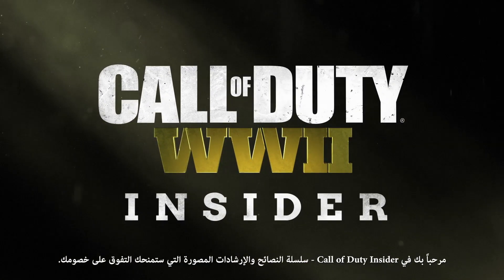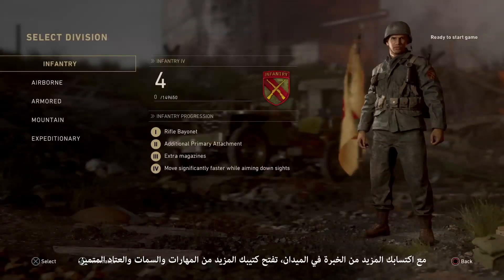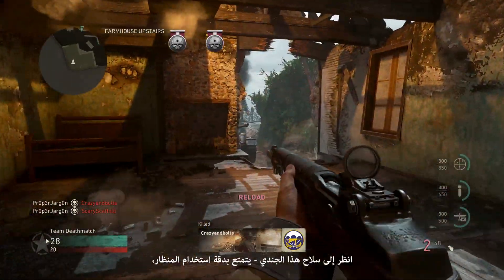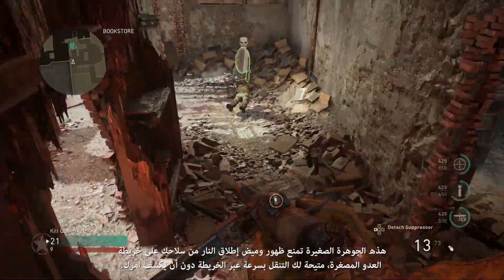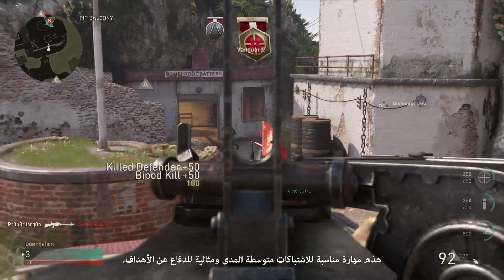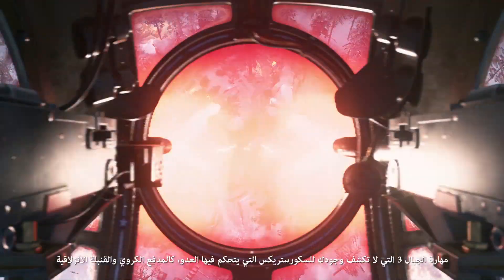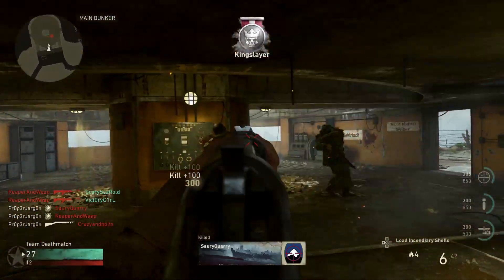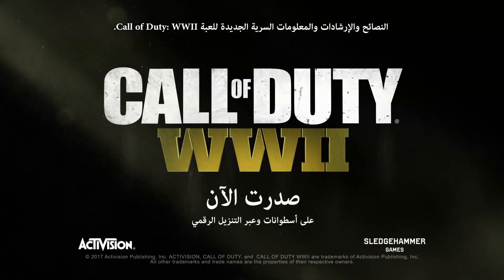[ARA] الدليل الرسمي - الكتائب Call of Duty®: WWII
تسمح لك الكتائب بالتركيز على أسلوب لعبك المفضل في طور اللعب الجماعي في Call of Duty®: WWII. بأي كتيبة ستبدأ؟ تعرّف على المزيد عن كل كتيبة في هذا الفيديو.

 سناب شات: callofduty